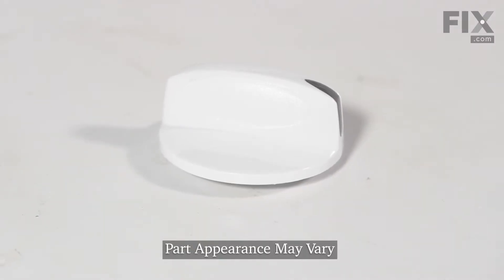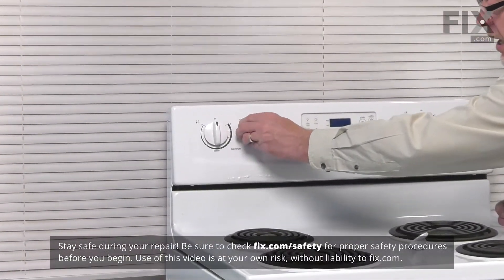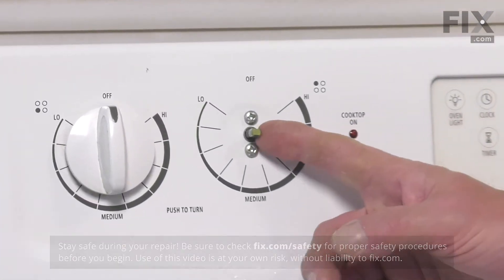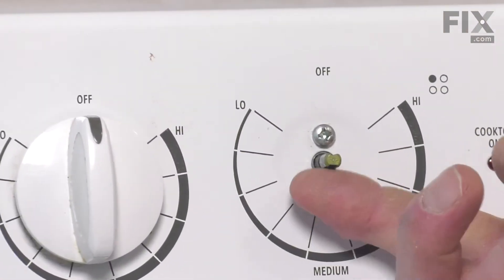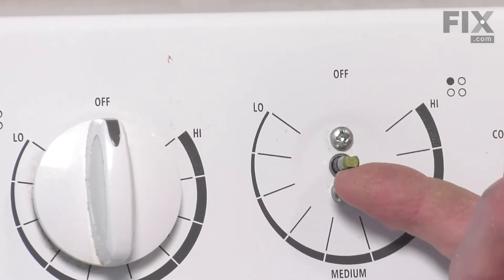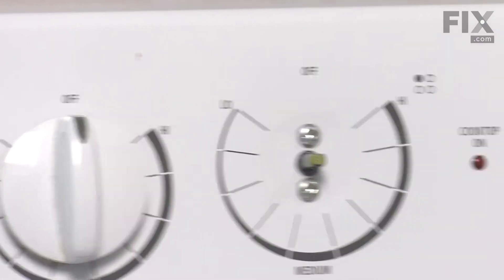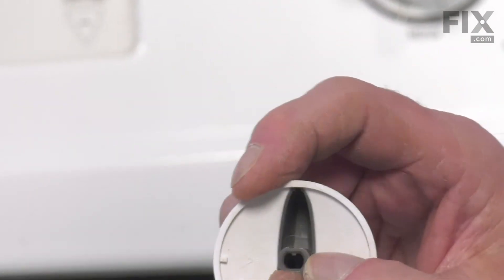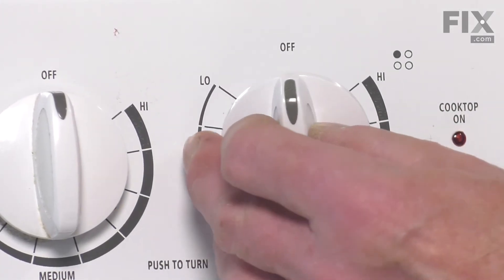Whirlpool Range Repair - How to Replace the Knob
Need help replacing the Knob (Part # WP9761962) in your Whirlpool Range? Watch this how-to video with simple, step-by-step instructions for a successful DIY repair.

Why you might need to replace the Knob:
1. Knob Damaged

What tools you need for this repair:
• none

The information in this video is specific to Whirlpool, Amana, Inglis, Admiral, Magic Chef, and Maytag Ranges. To find an Knob specific to your model Range, or to use our helpful model number locator,